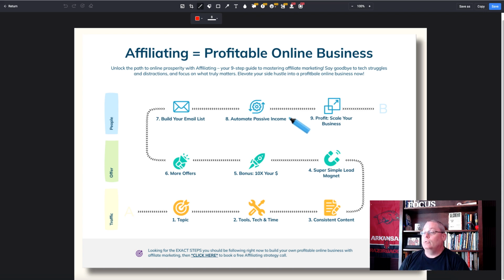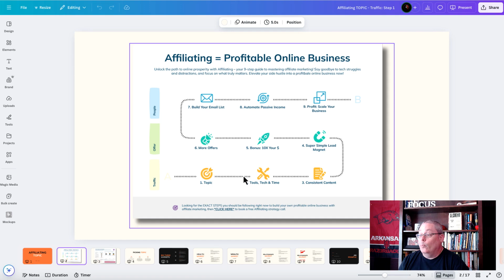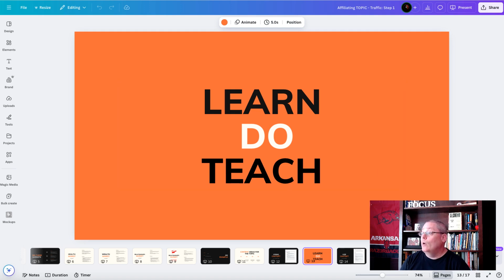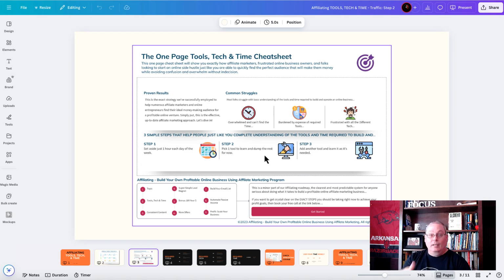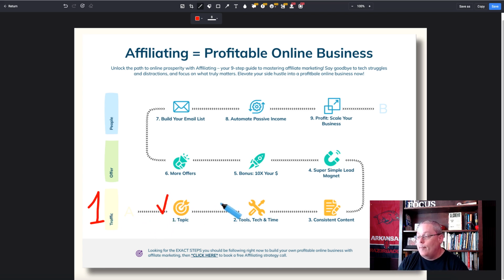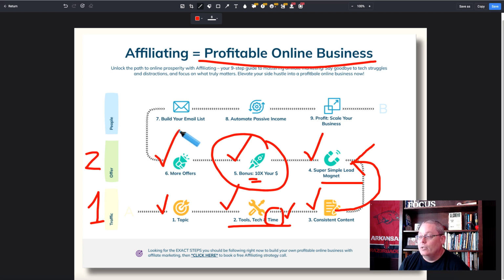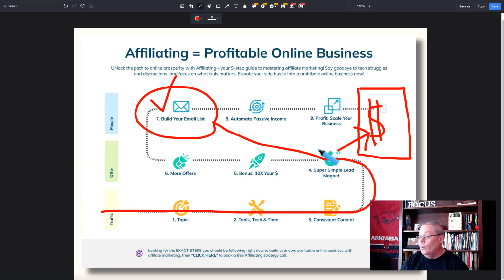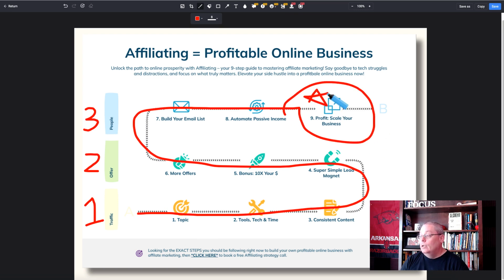How to Actually Make Money Online? What You Need to Know (T.O.P. Strategy Revealed)